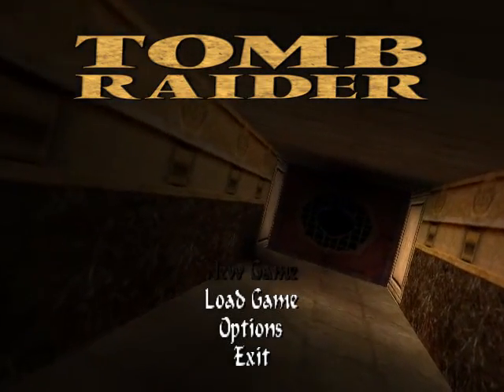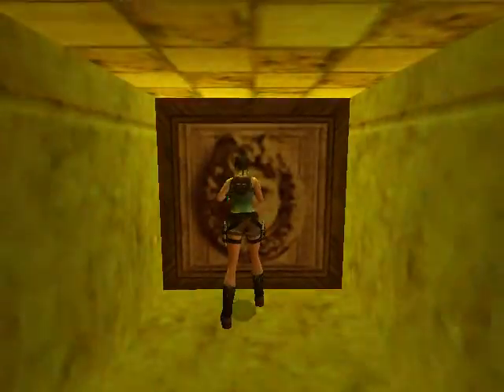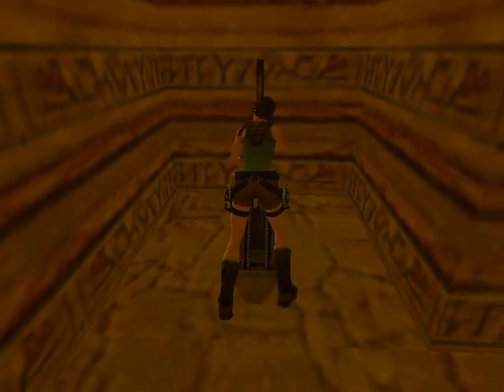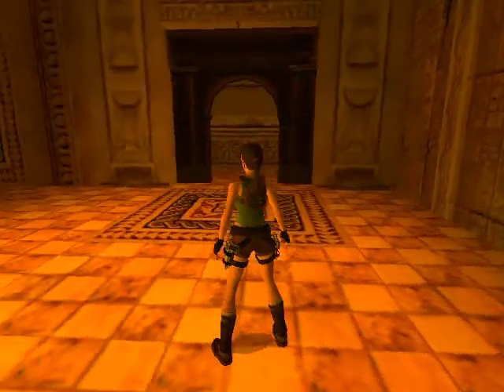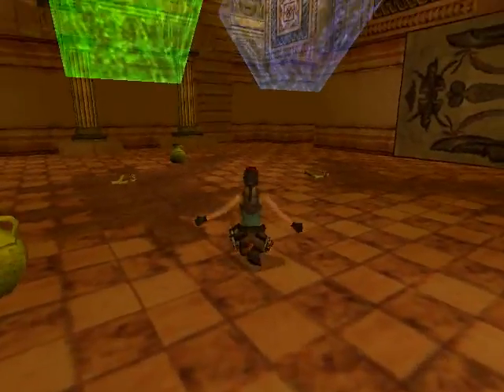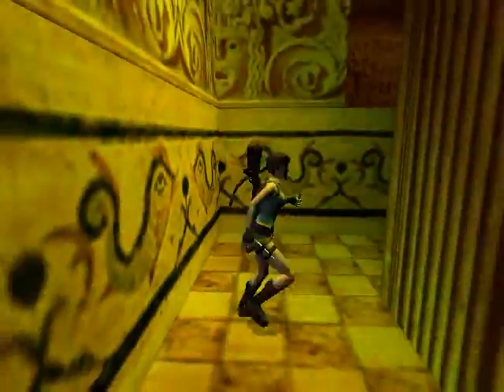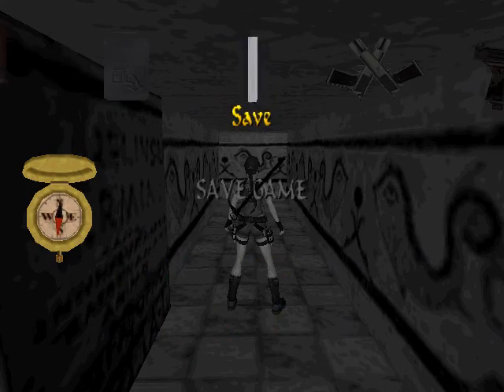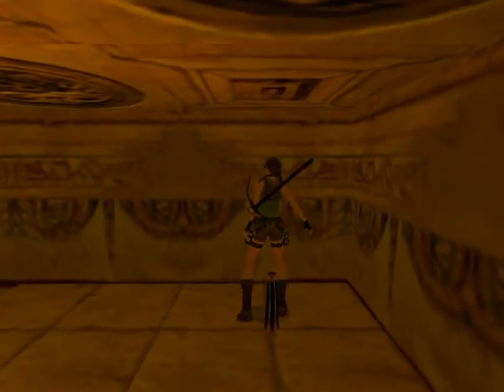TRLE : Catacombs at Dusk 1/2